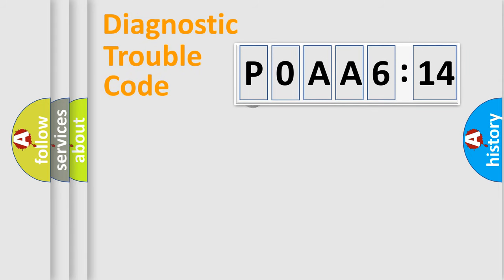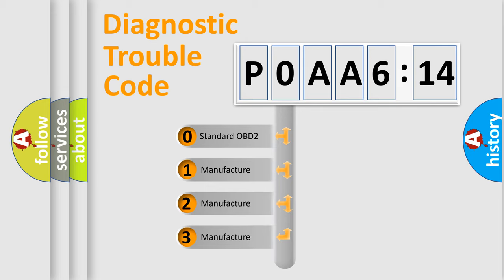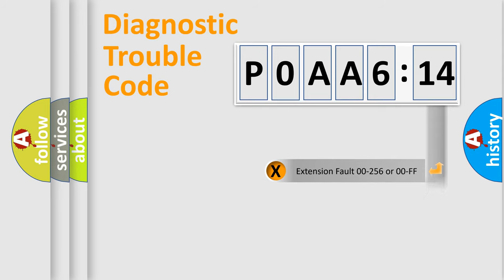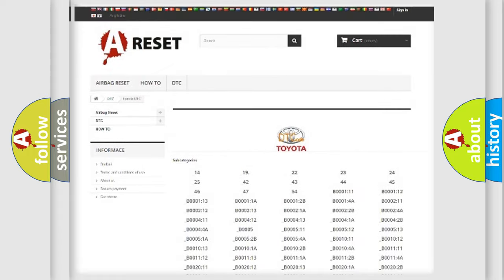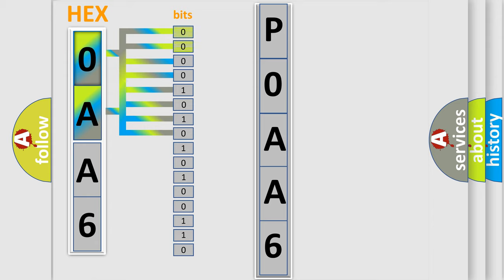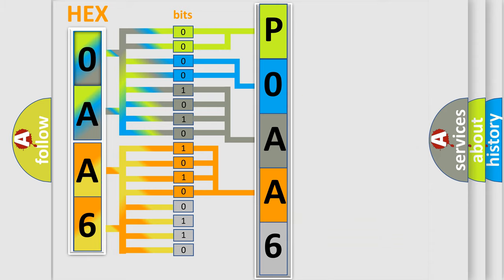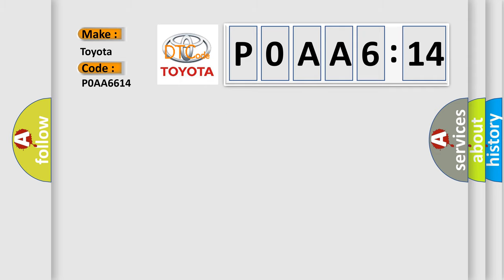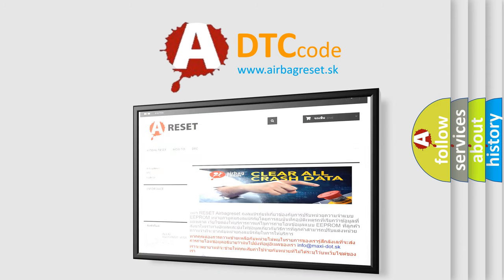DTC Toyota P0AA6-614 Short Explanation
Contents:
0:21 Basic DTC analysis according to OBD2 protocol standard.
1:48 Insight into programming
2:58 A diagnostically understandable description of the Diagnostic Trouble Code
3:05 Basic error definition

Make:
Toyota
Code:
P0AA6 614
Definition:
Tailgate Right Pinch Strip Open Or Stuck High
Cause:
Right Pinch Strip or circuit Open Or Stuck High